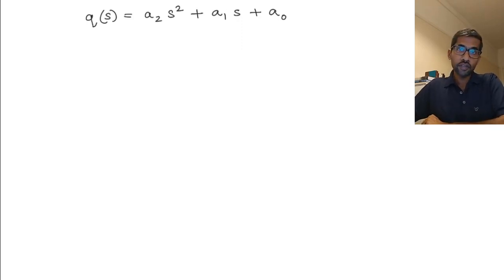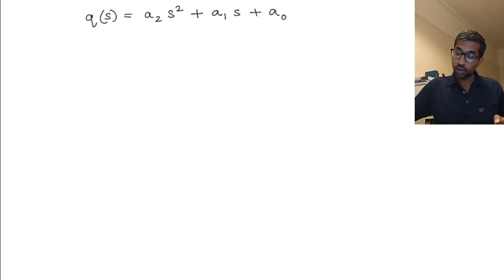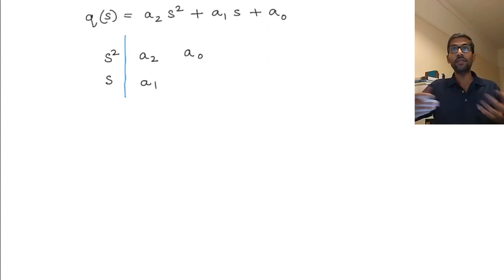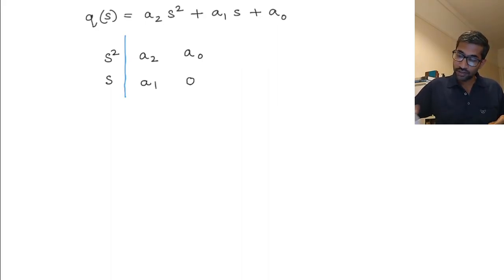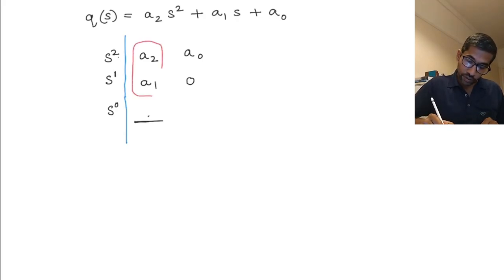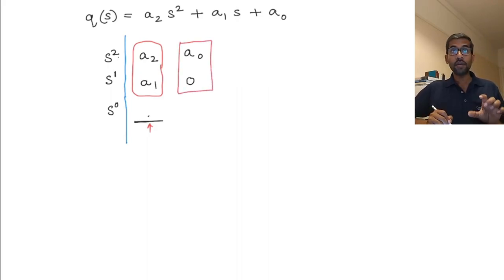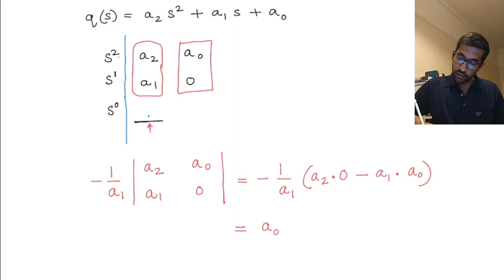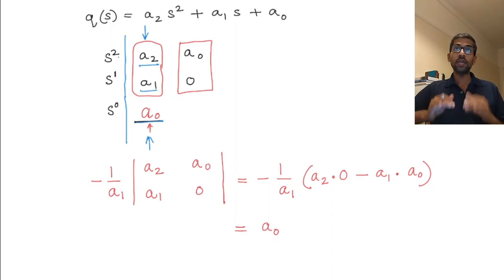MI2 9 5 Stability Example 1